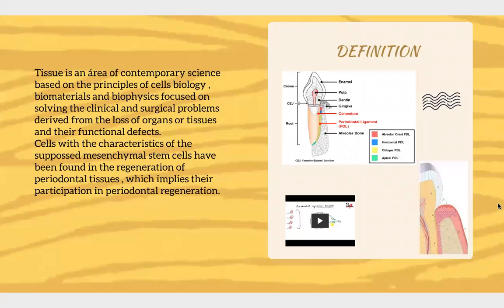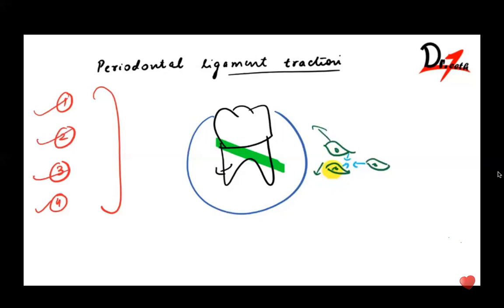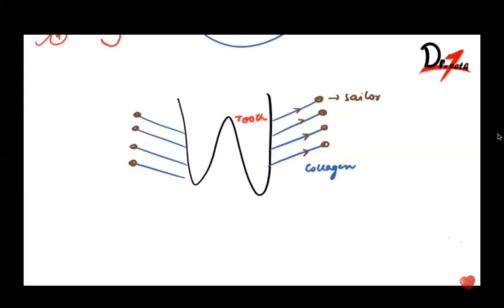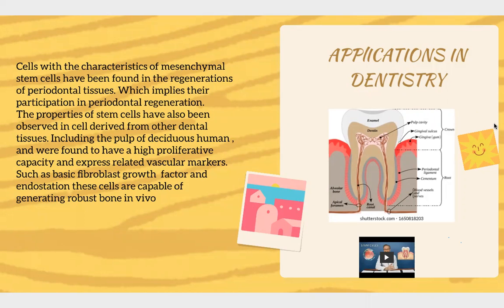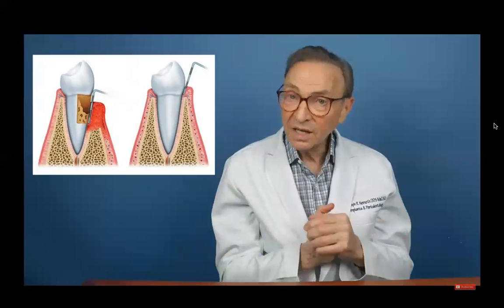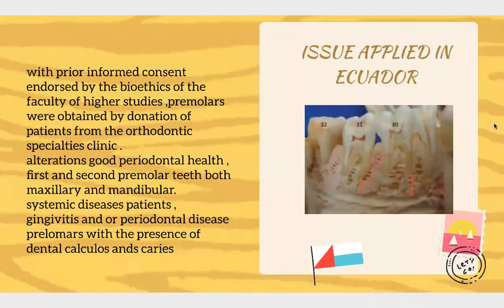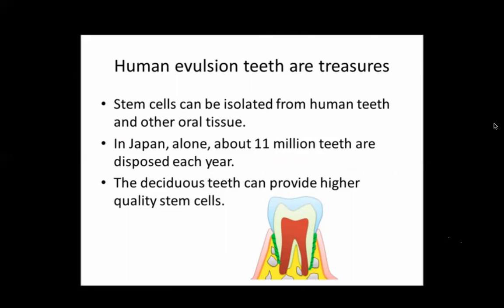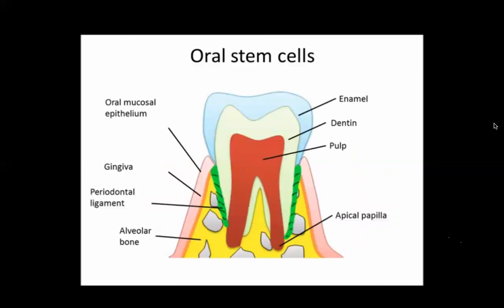Effects of CTGF on CE146+ Stem:Progenitor Cells in Periodontal Ligament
TRABAJO